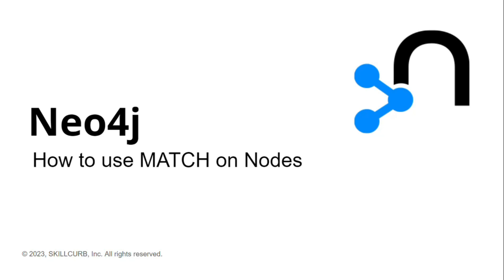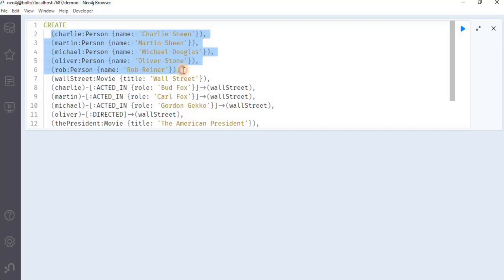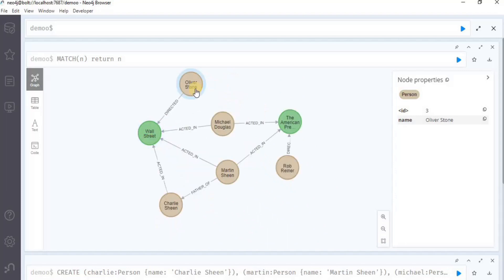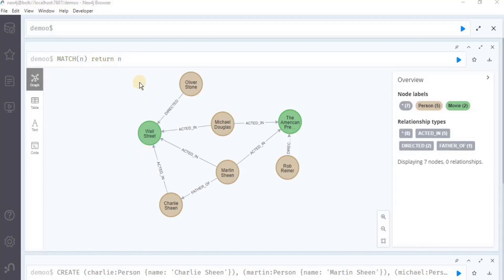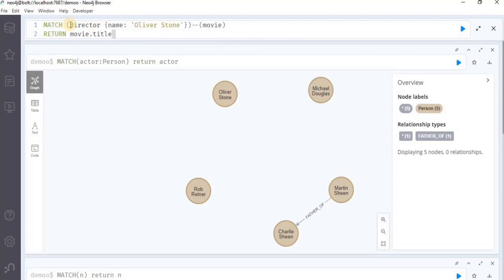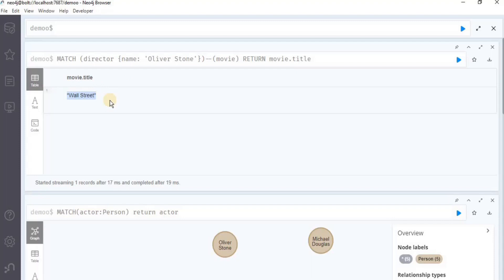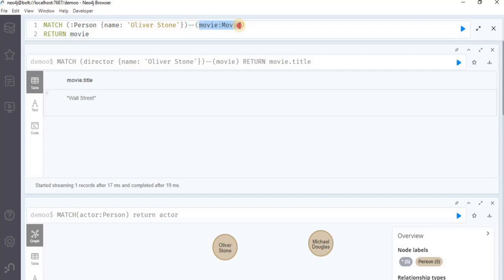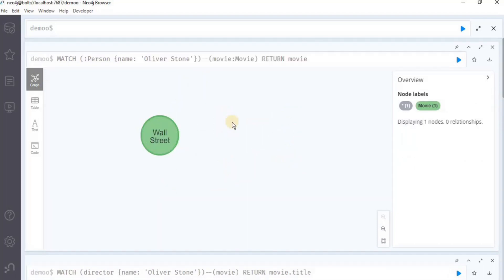Neo4j Cypher Query - Match Clause on Relationships | Graph Database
In this video we will show you a sample Cypher Query to retrieve relationships using the MATCH clause which allows you to specify the patterns Neo4j will search for in the database.